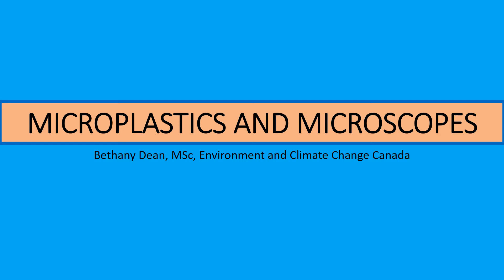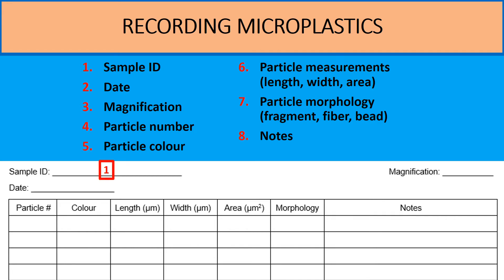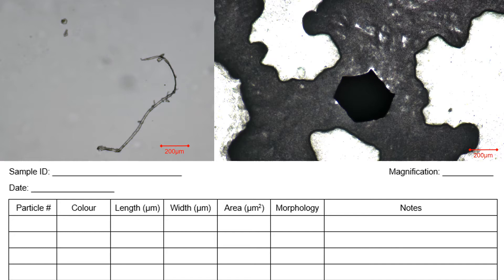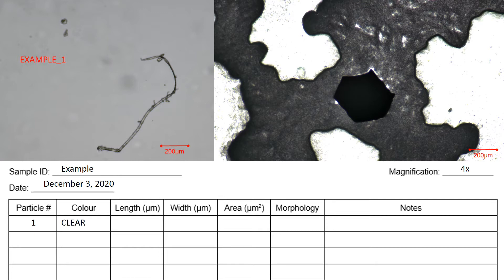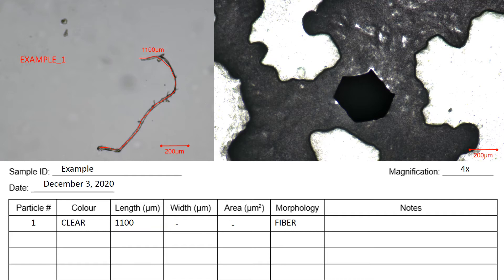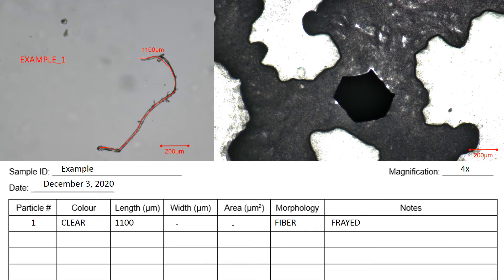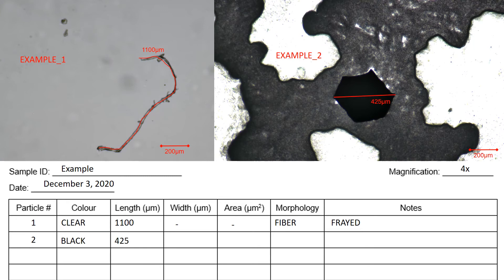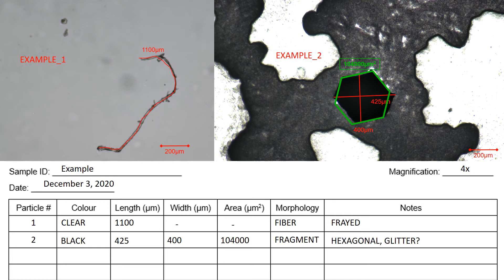Count Sheet Tutorial: microplastics and microscopes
A tutorial on how to record microplastics under the microscope